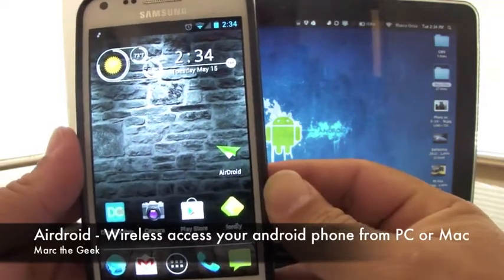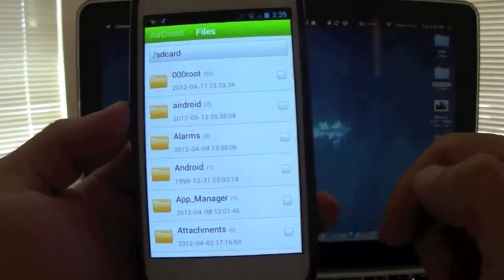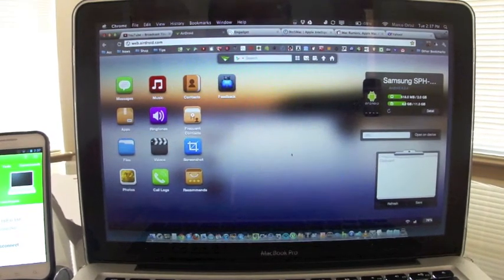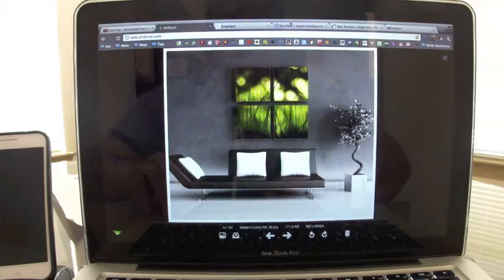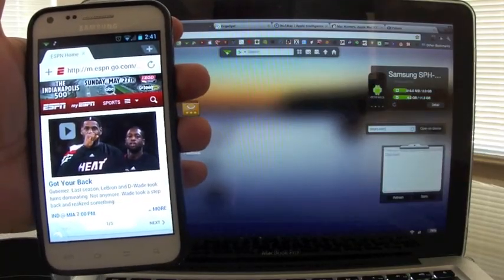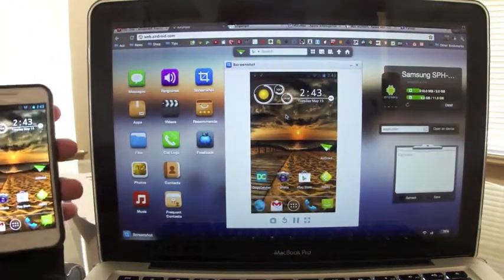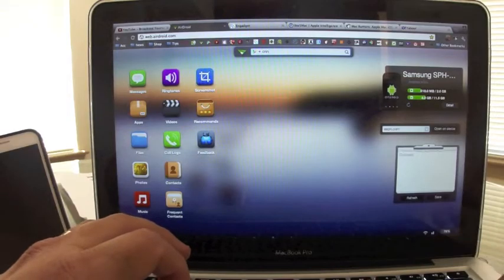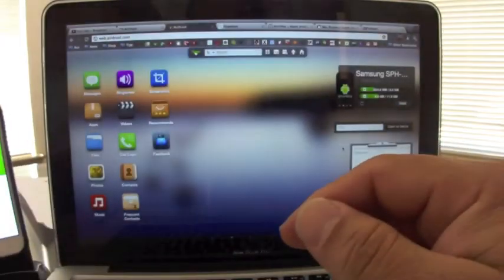Airdroid - Wireless access android phone from pc or mac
In this video I bring a very cool app that lets you access your android smartphone from a pc or mac named Airdroid.  This is not a new app, but I just discovered it and loved it. I am using it on my Samsung Galaxy S2.